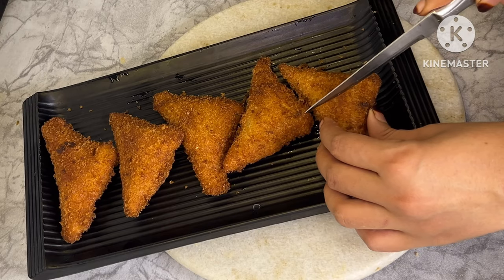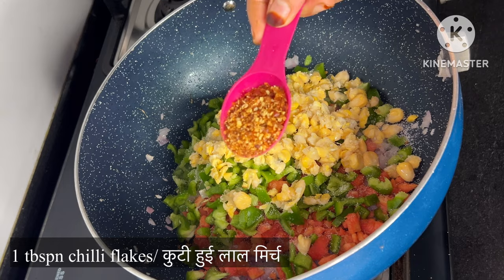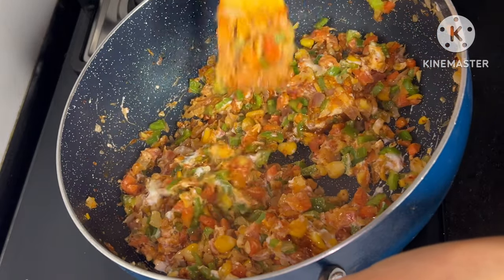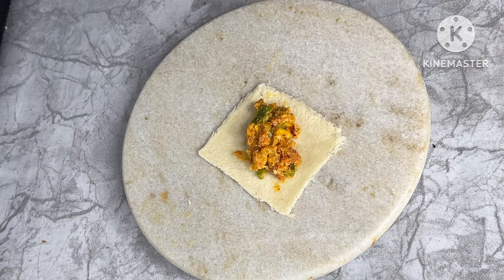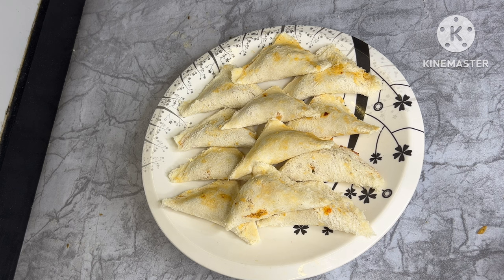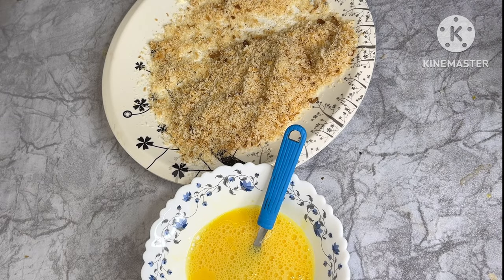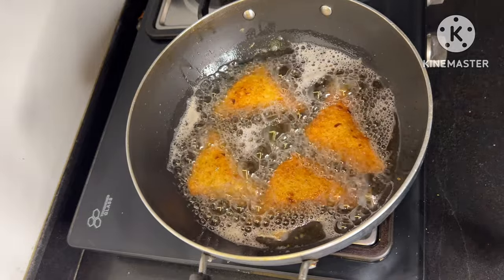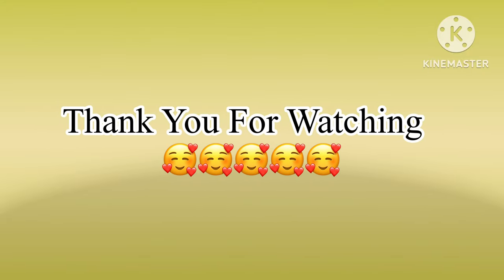Best Starter Recipe For Iftaar/Veg Triangles/ रमज़ानों में बनाइए ये मजेदार सा स्टार्टर